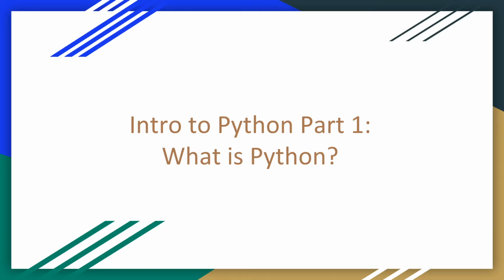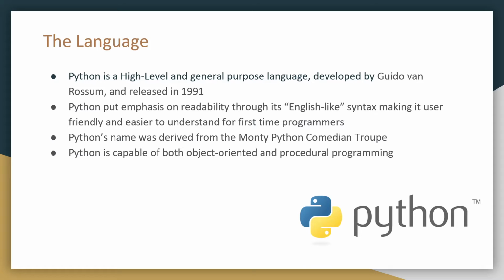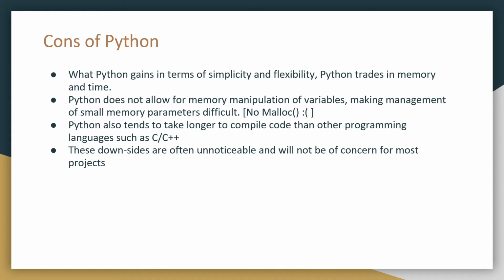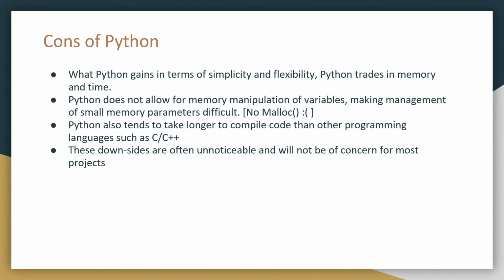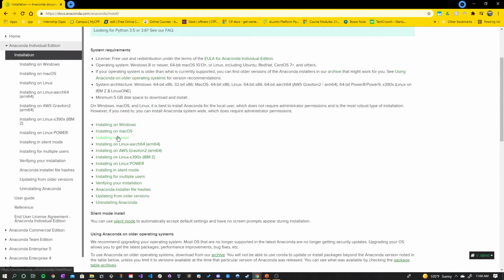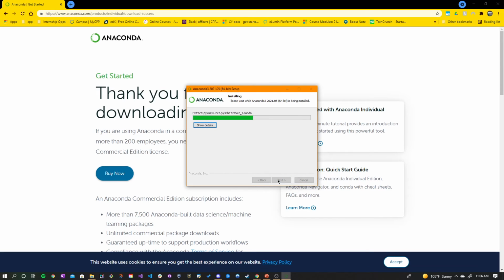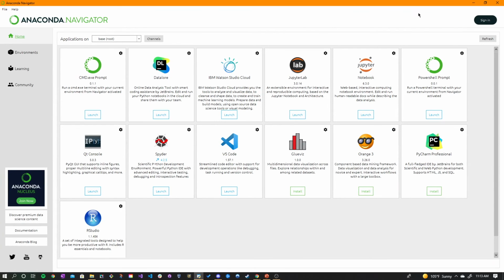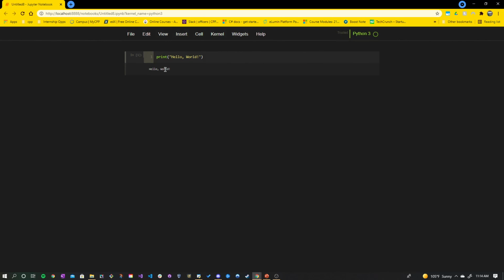Intro to Python: Part 1-Introduction & Installation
This will be the first in a series about the Python Programming Language, I'll try to upload at least once a week! If you have any comments to improve my videos, please let me know down below!